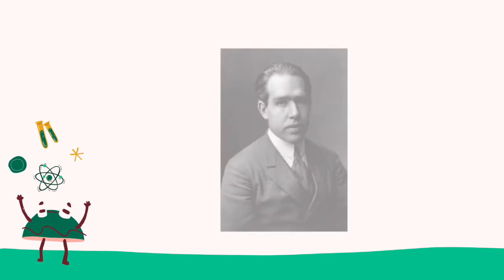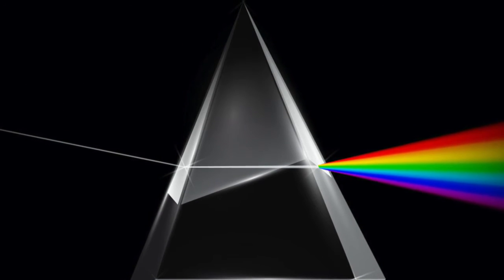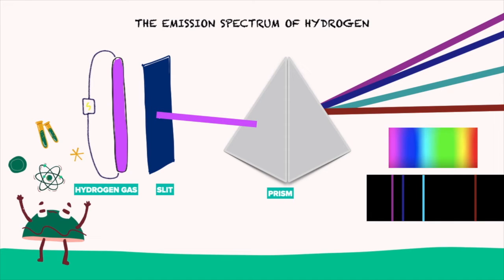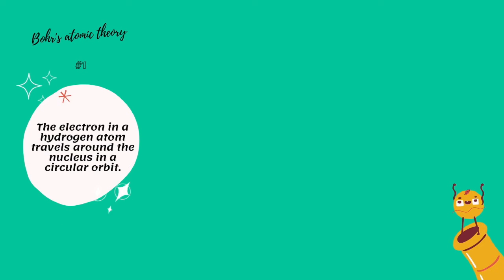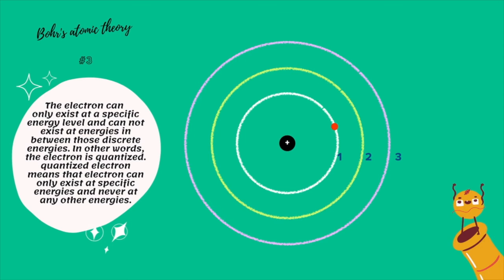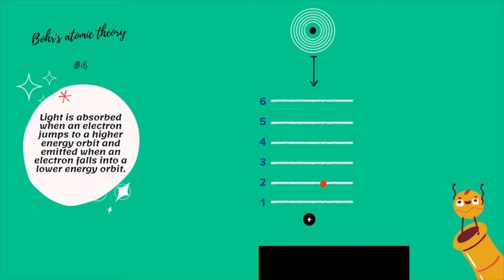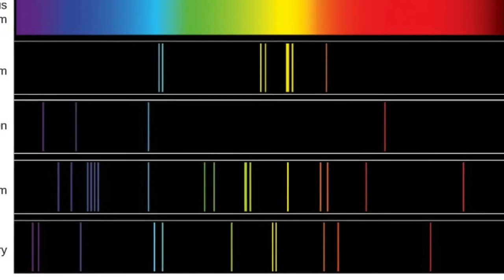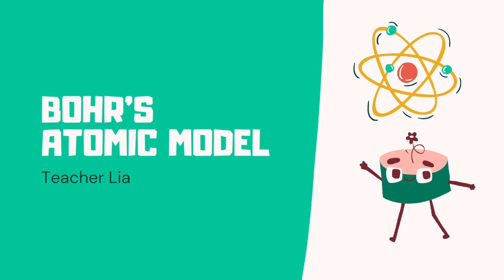[Chemistry] Bohr Atomic Theory | Mata Pelajaran Kimia